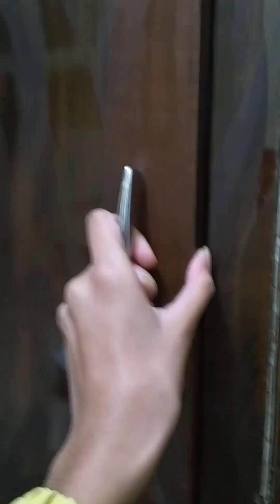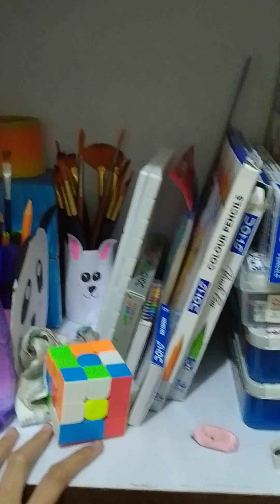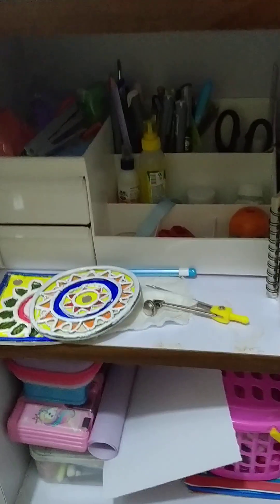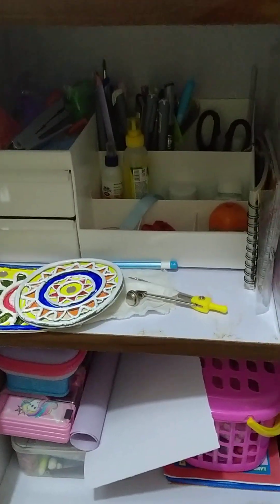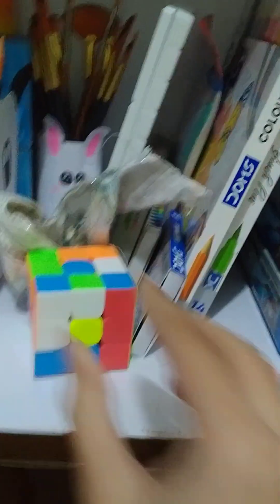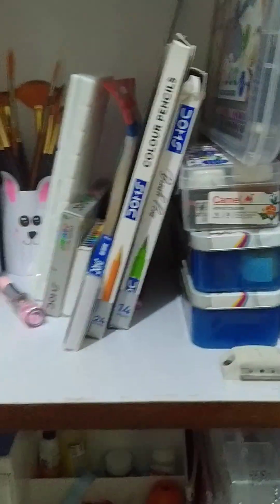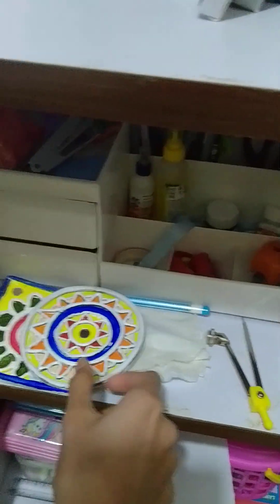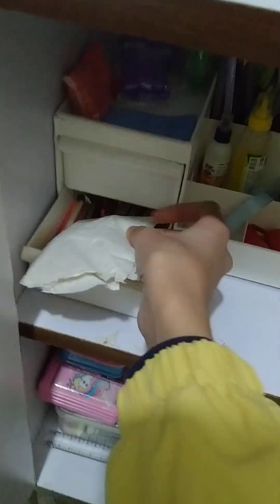let's organise craft drawer || wait for end 😍